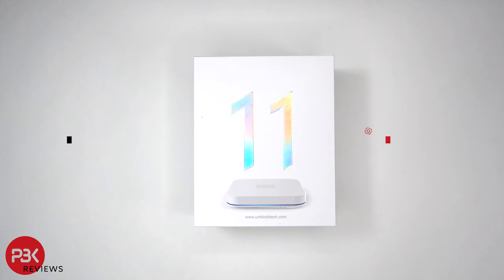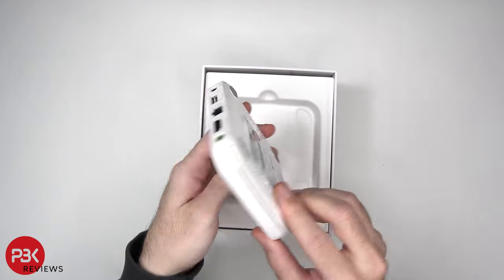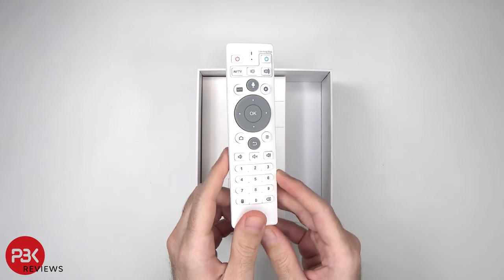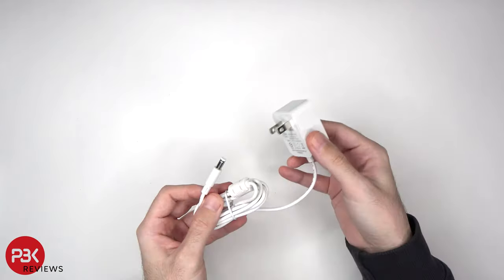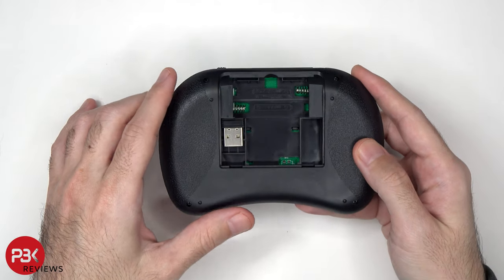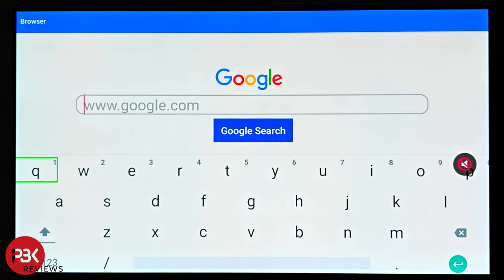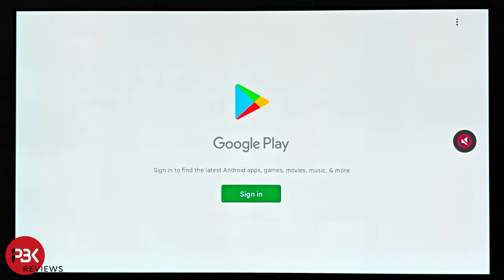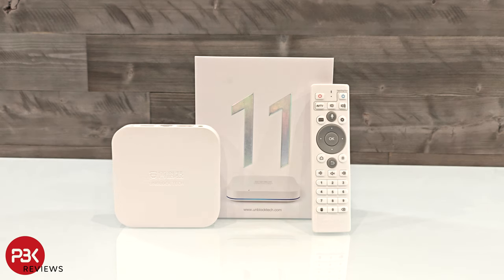Unblock Tech UBox 11 Android TV Box Unboxing & Quick Review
Adhesive Removal Tool

300LSE Adhesive